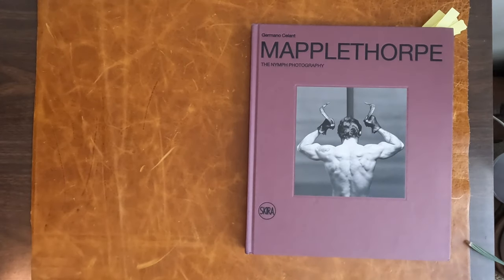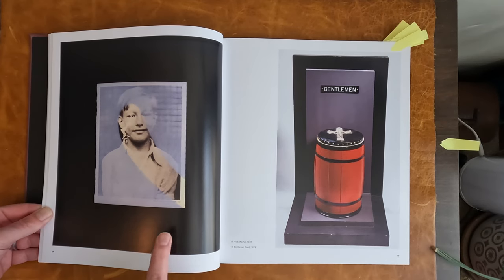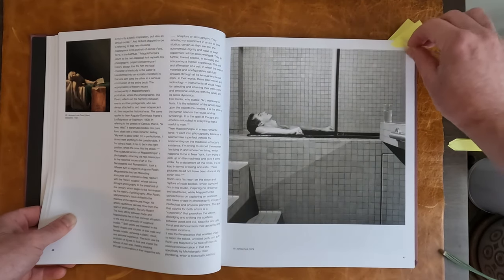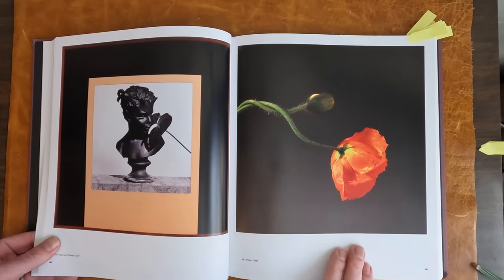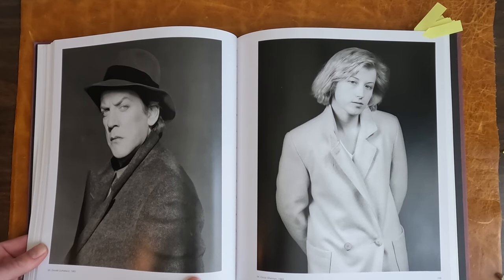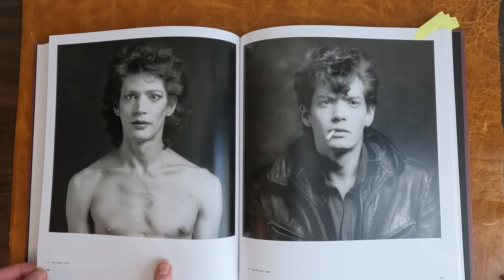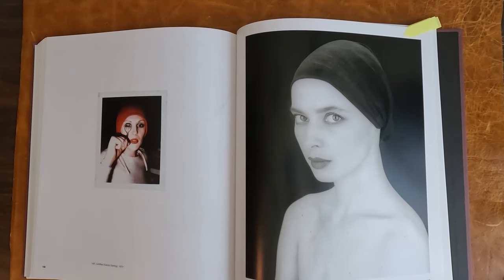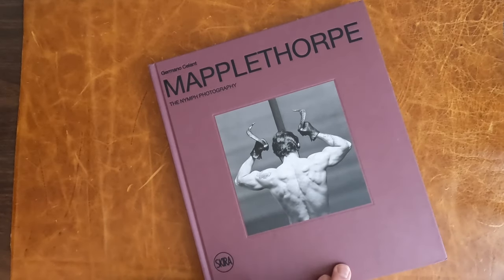Mapplethorpe: The Nymph Photography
Let's look at a book of one of my favorite photographers - Robert Mapplethorpe!  This is one of the best overviews of his work.  Let's take a peek at what I can show.

Mapplethorpe: The Nymph Photography. Edited by Germano Celant. Italy: Skira, 2014. Monograph.